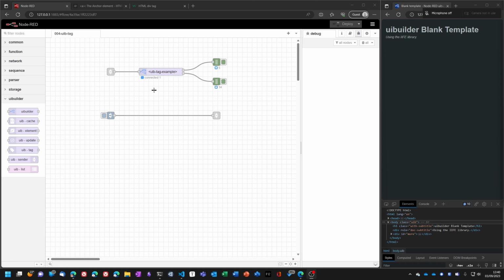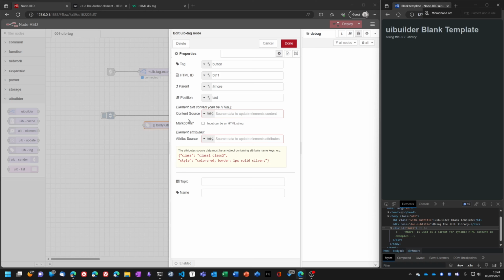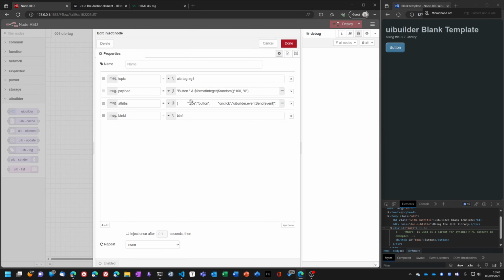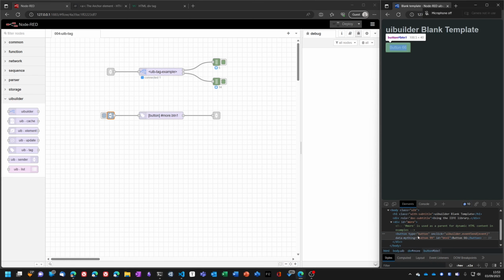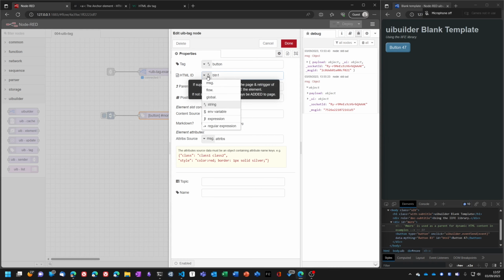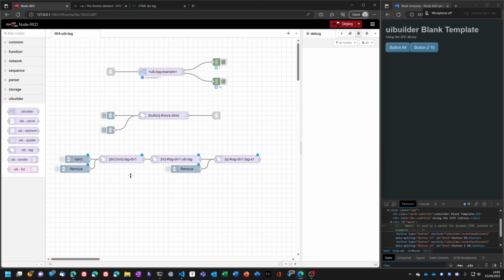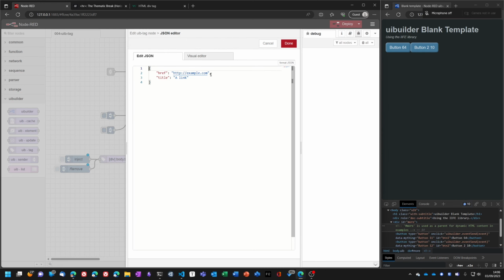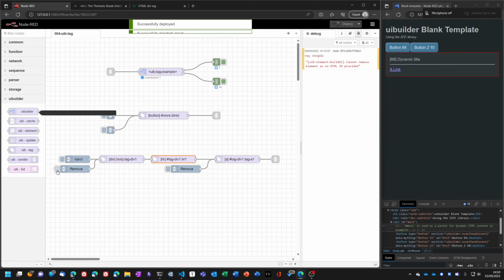UIBUILDER for Node-RED: 004 - The uib-tag node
UIBUILDER's latest addition. The uib-tag node is a zero-code way to add any element or set of elements to your web page.

The example Node-RED flow that goes along with this video is available